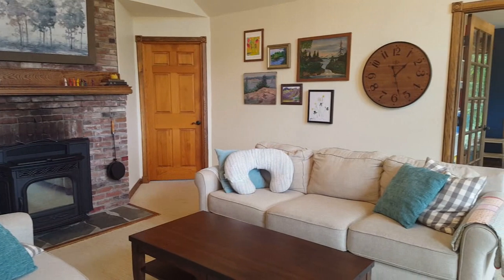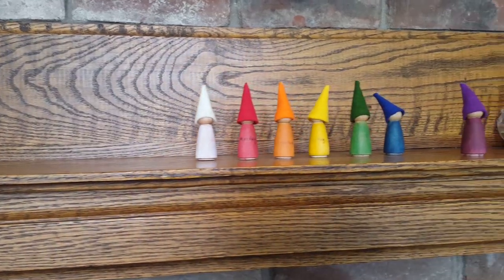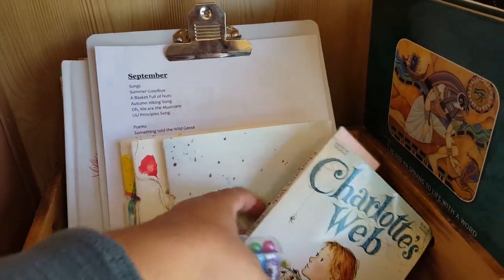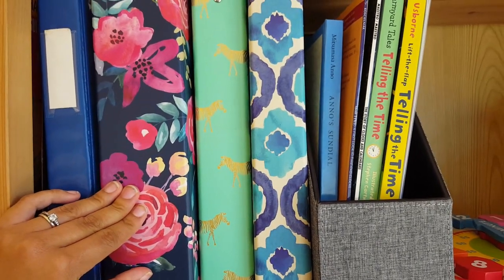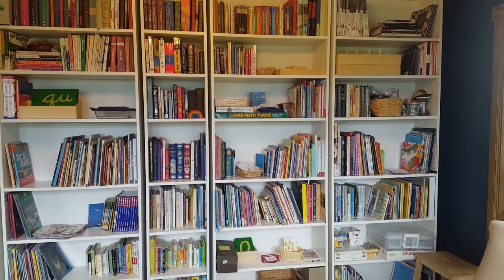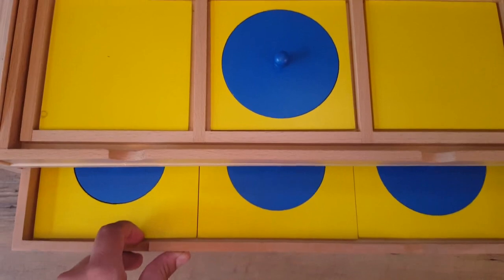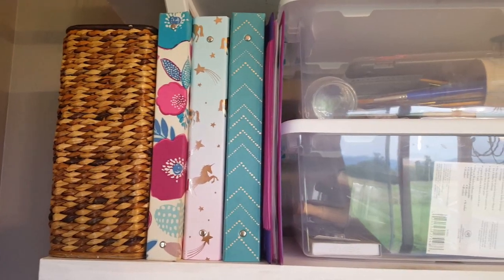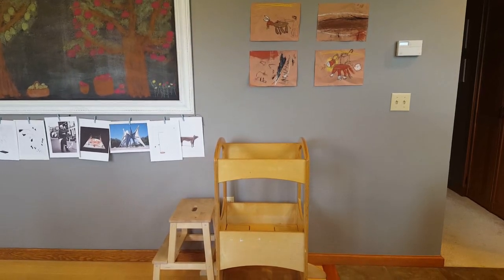Homeschool Room Tour 2019 | Charlotte Mason and Montessori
Welcome to our homeschool rooms! I currently have a 1st grader and a Pre-Kindergarten 4 year old, as well as 3 month old, and I am inspired by Charlotte Mason and Montessori, so you will see their influence in our homeschool materials.  Our homeschool spaces are also our living room - with it's adjoining library - and our dining area.  These areas get a lot of use so they have to be organized and I want them to look and feel nice as well.  In this tour you will see how I have organized our in-use school materials - out of use Montessori and other materials are kept in the office downstairs.  It is not baby-proofed yet, although that will need to be done soon!

If you liked this...